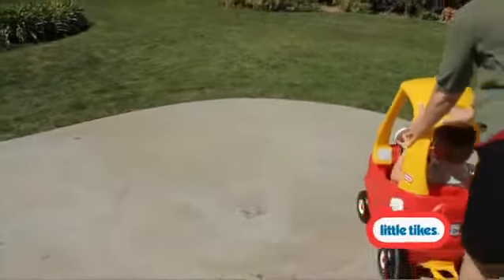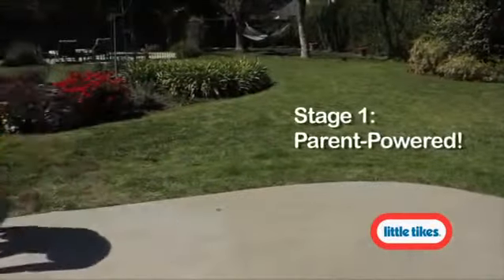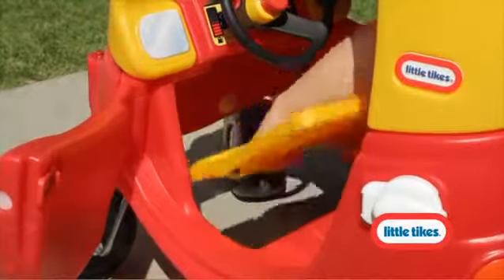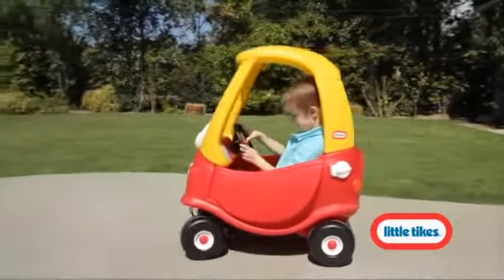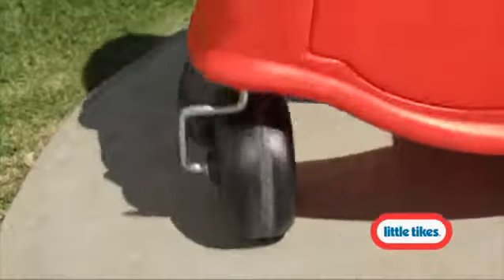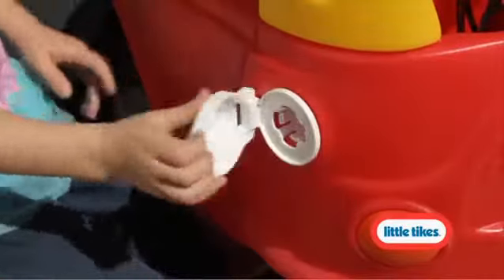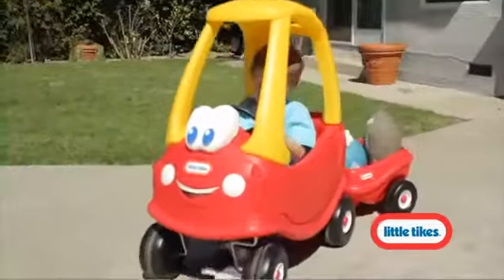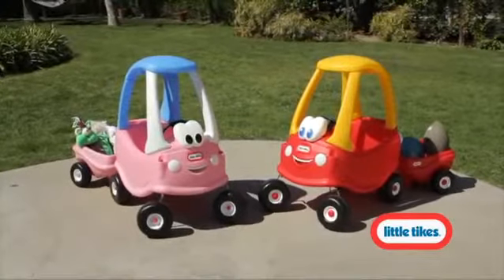Cozy Coupe con Trailer little tikes